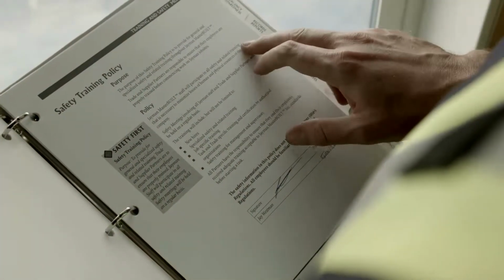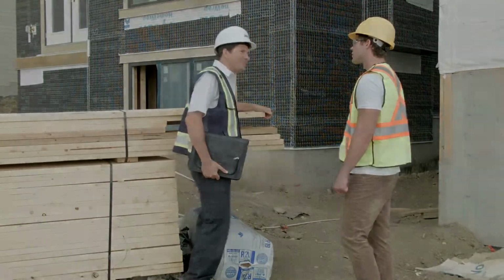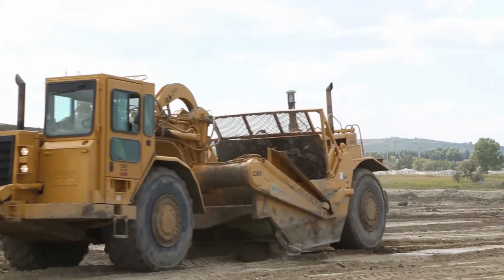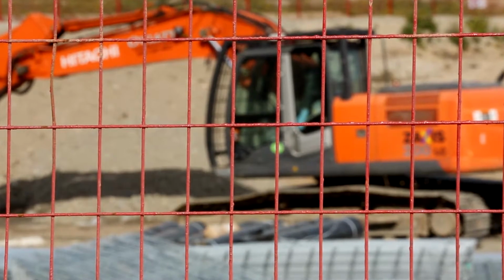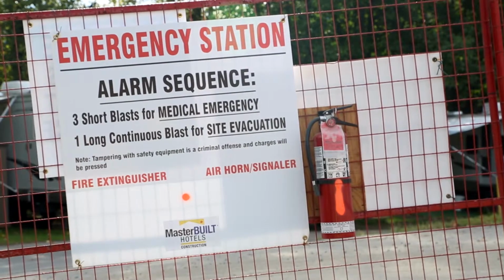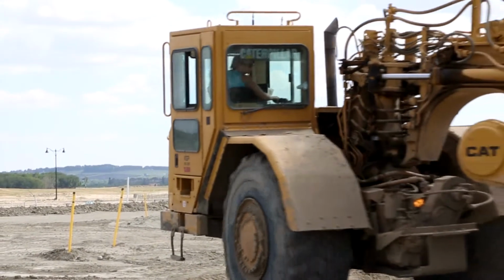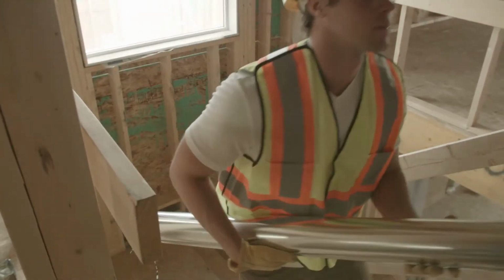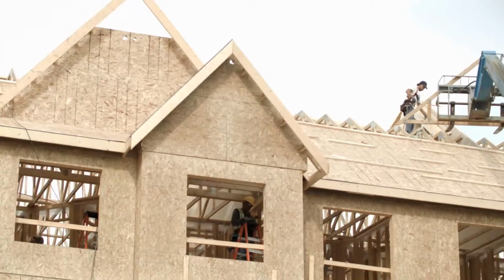MasterBUILT Hotels Intro to Safety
Safety is always top of mind with MasterBUILT Hotels!